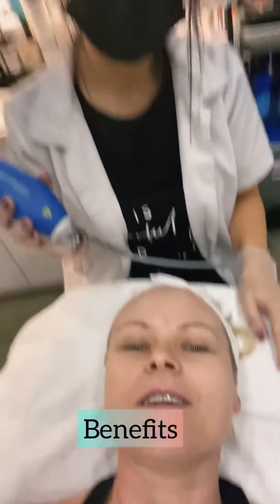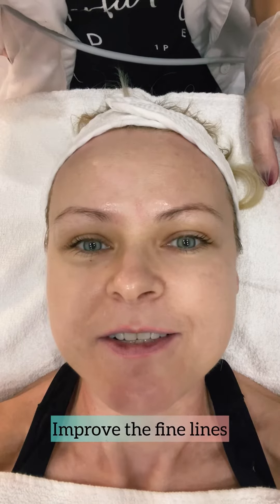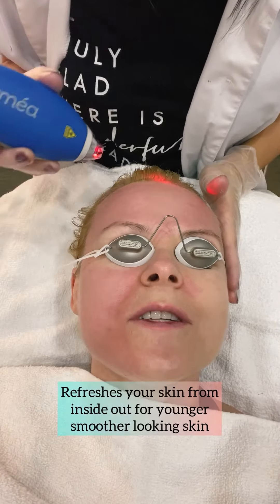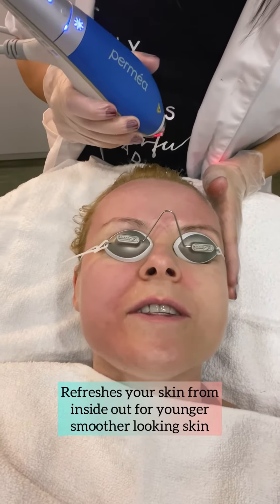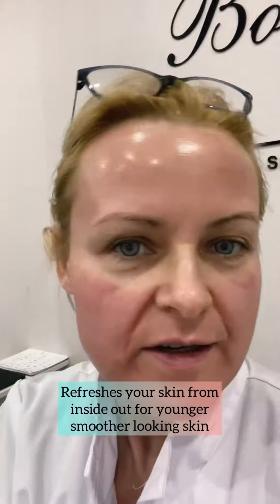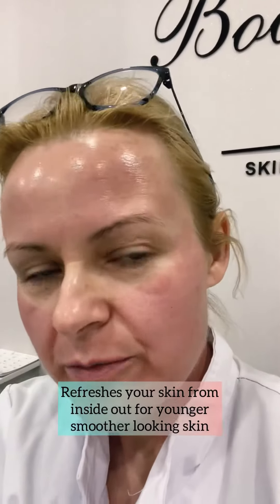Clear and Brilliant Laser Mississauga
Clear and Brilliant Laser Lornepark Mississauga 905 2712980 How does Clear + Brilliant Laser Resurfacing work?
* Using a gentle resurfacing laser, Clear + Brilliant works by creating millions of microscopic treatment zones in the upper layers of the skin. Damaged skin is then naturally replaced with healthy cells, creating younger smoother brighter glowing looking skin.

We are authorized provider of Clear and Brilliant and Laser￼ Skin Treatment in Mississauga Toronto Canada